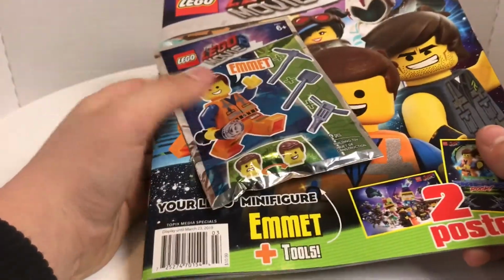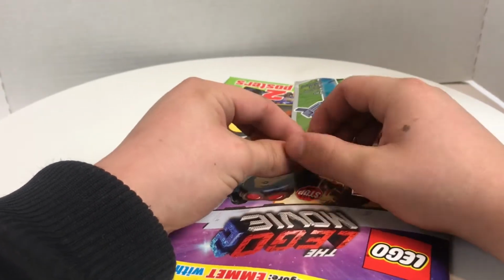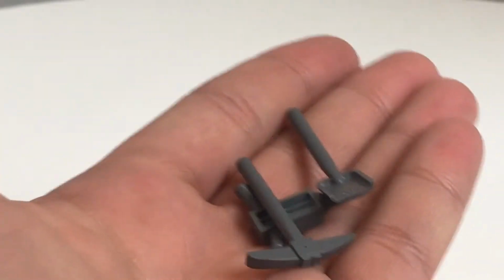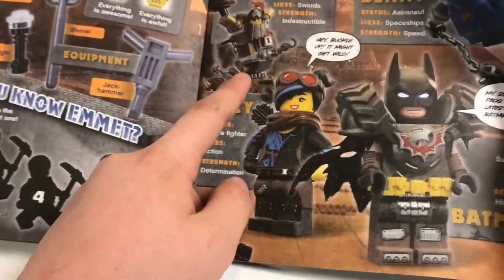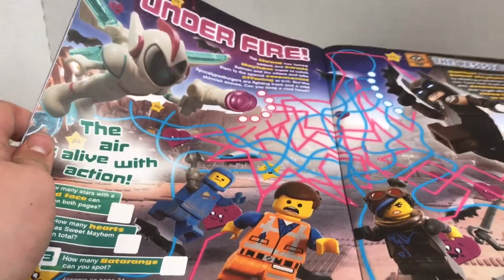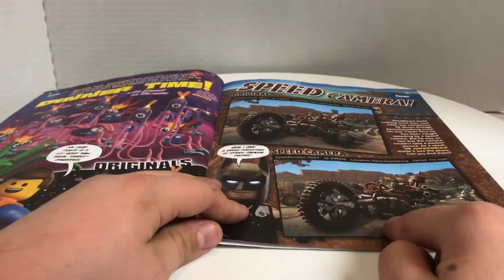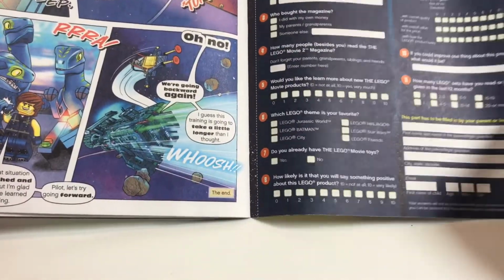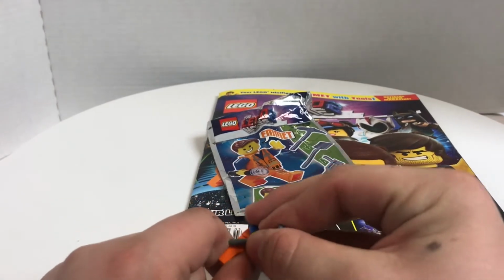LEGO Movie 2 Emmet With Tools Magazine Review!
I review the LEGO Movie 2 Emmet and Tools Magazine! Enjoy!